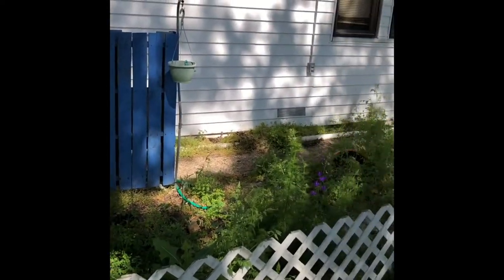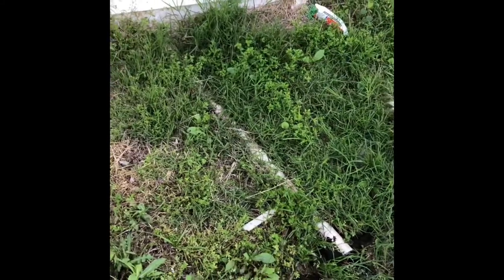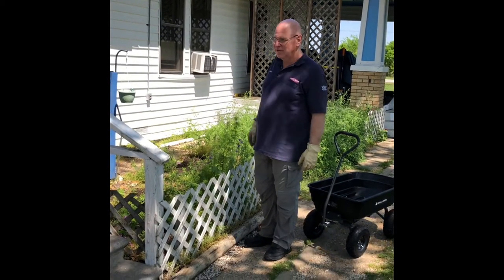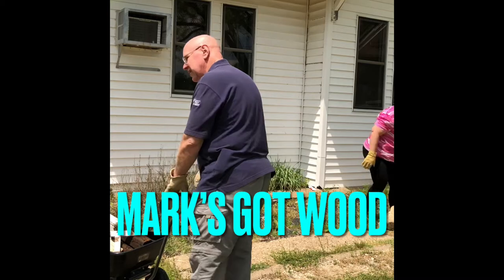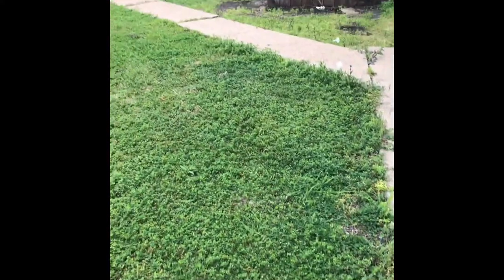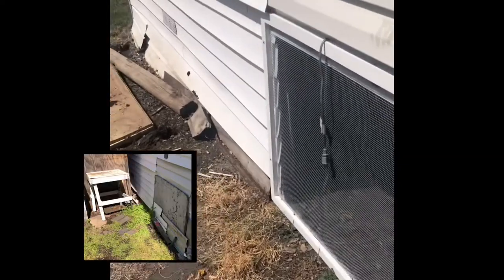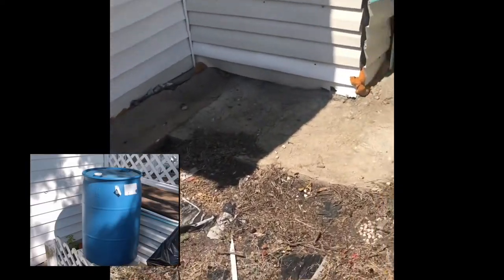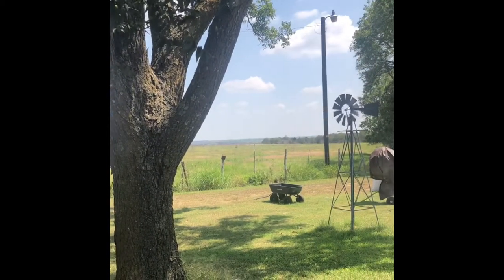KEEP TERMITES FROM CONSUMING YOUR HOUSE-Pest control: Part 4-The "Garden of Death" - - - CREEPY!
We are headed out of doors to continue the battle of the bugs!  Today we are protecting our house from Termites!

The most important thing is to make it hard for the termites to get to your wood.  So we’re cleaning up the previous owners over-grown garden; and you will never guess what we find there!

Standing water, over grown lawns and gardens, and siding or beams touching the ground are a welcome mat to termites. You must create a barrier between the ground and the food supply.

Join us on the front-lines of the homestead!  It will be fun!

-God Bless

If you have any questions or just a comment, please leave them down below.  the best way you can support us is to "SHARE" ↗️ our videos with your family and friends.  That really helps our channel grow.

We’re the Strongs and on this channel you can follow along our adventures in DIY!  Step by Step we will complete this 1920s farmhouse renovation, restoration, and transformation!  Our goal is to be self sufficient and Eco-friendly, as we do it ourselves, on a budget; with zero experience.

Join us each week as we take on the next challenge in homesteading our 3/4 acre corner of Paradise.

Thanks so much for joining us; we appreciate you!💖
--Welcome to Strong's Little Farmhouse

Background Music Used With Permission:
"Illuminations" by Michael Lockwood: owned by Apple